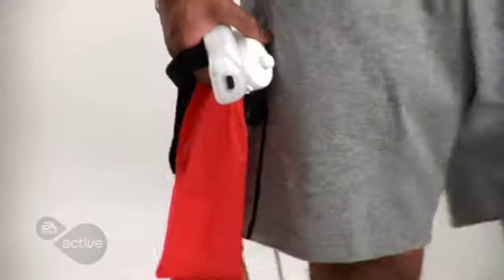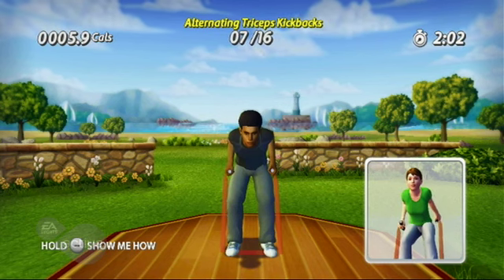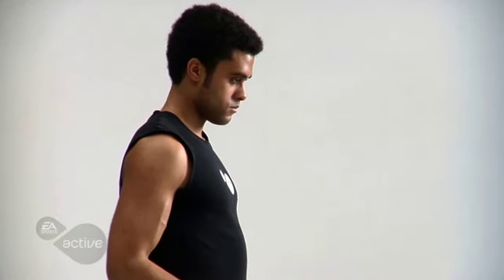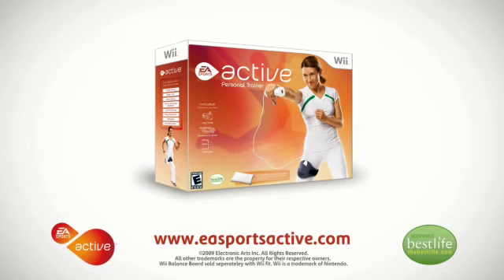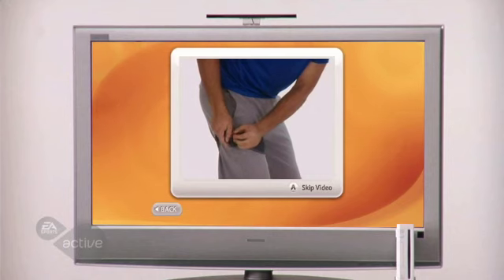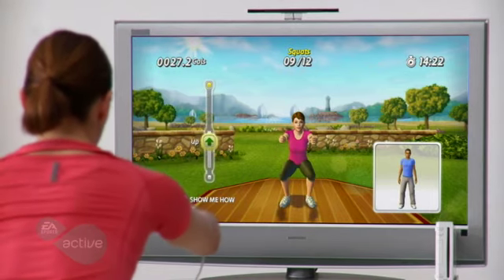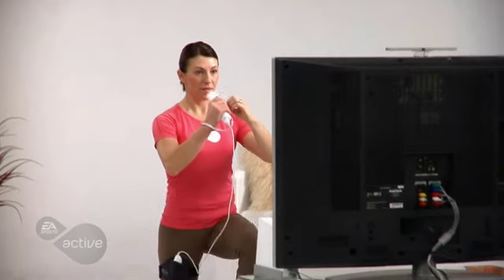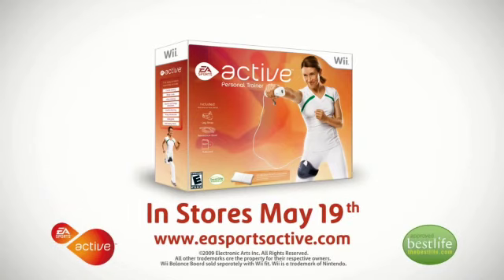EA SPORTS Active Resistance Bands and Leg Strap video (Wii)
EA's workout program for the Wii, these 2 video clips demonstrate the resistance bands and leg strap. From EA: "Designed in collaboration with fitness experts, EA SPORTS Active gives you fun, easy to learn exercises and activities that create a western fitness circuit you can do with family and friends, all from the convenience of your living room."